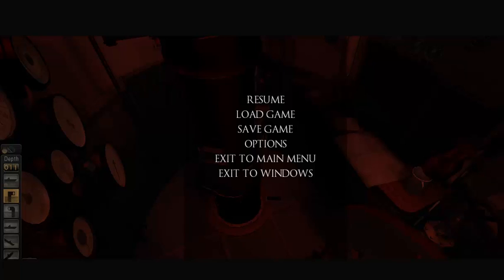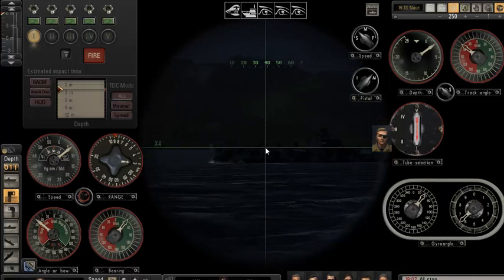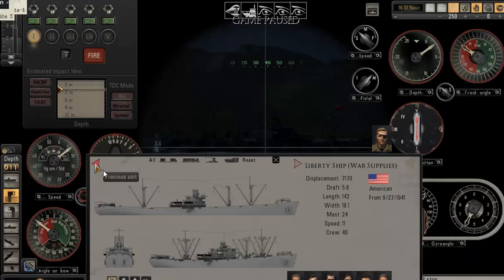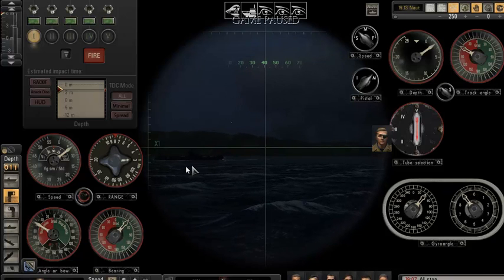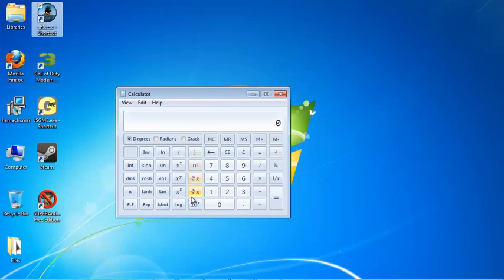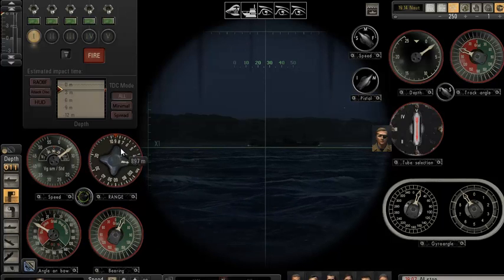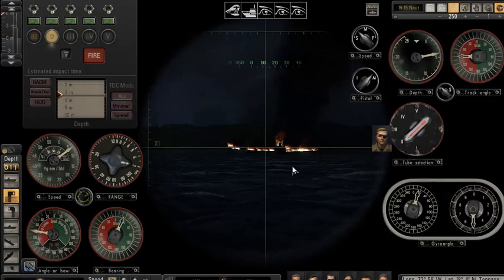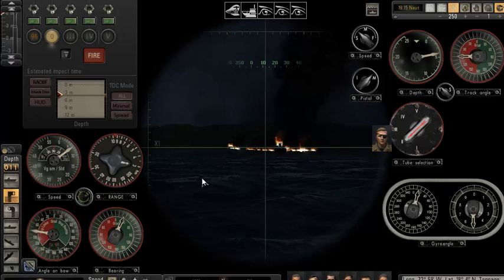SH5: Find Ship Range Using Scope, but Without Stadimeter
I show you how to manually find ship range, without any game help, using hash marks on the scope. The math used is high school level. The math is easy, and makes the game a lot more fun!